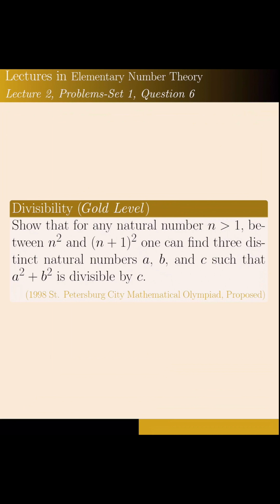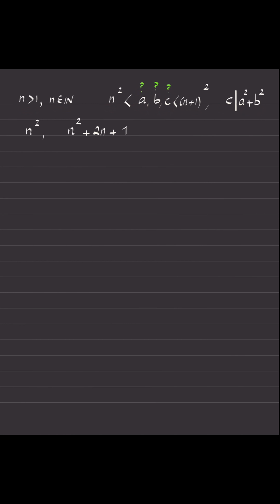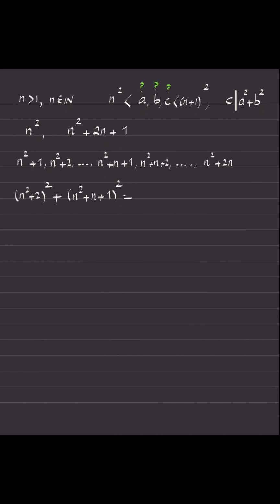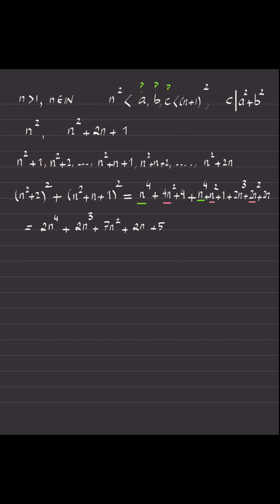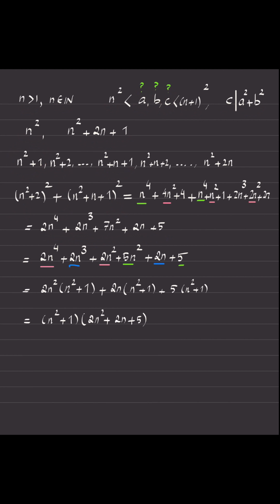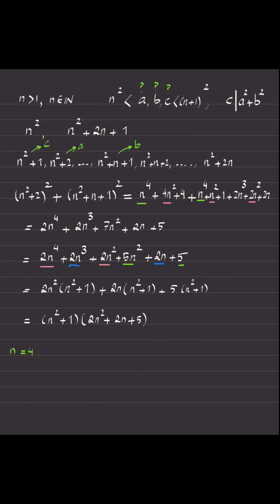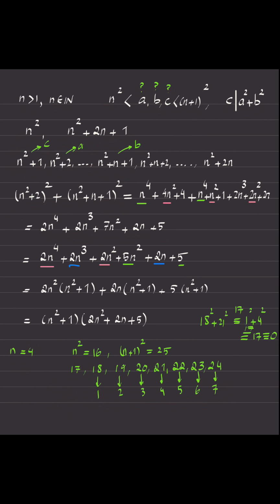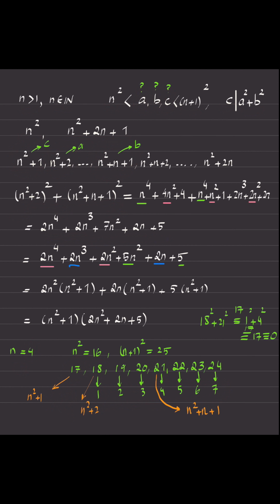Solution to Question 6, Problems-Set 1